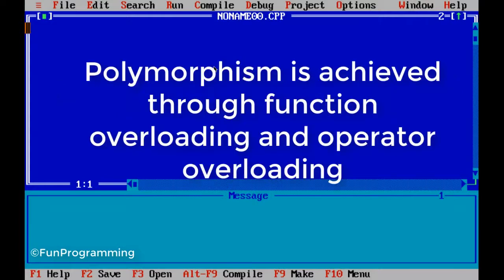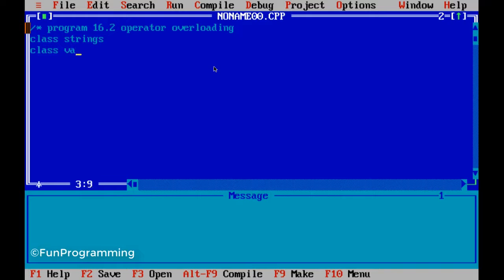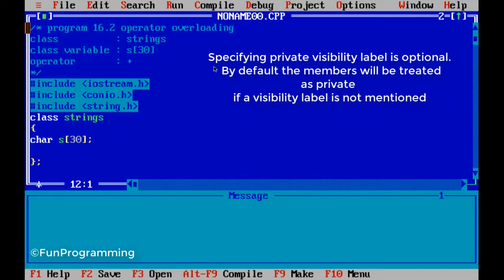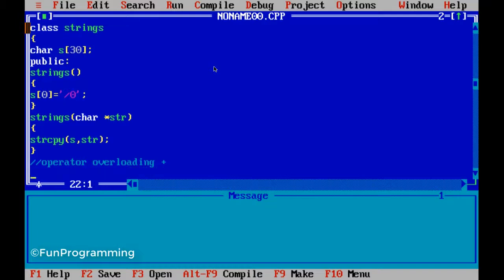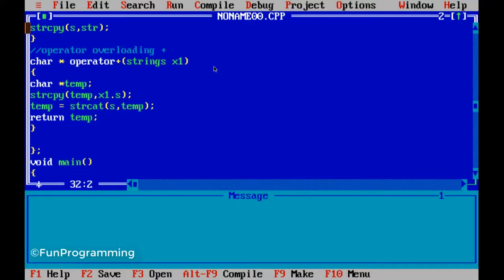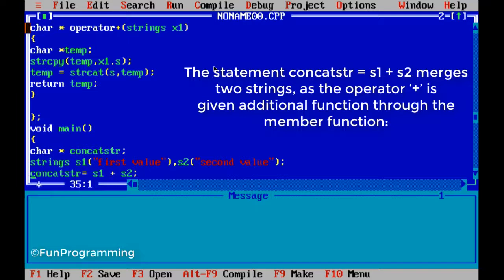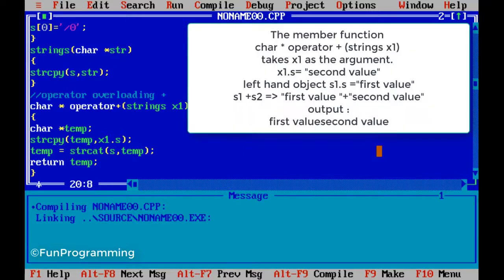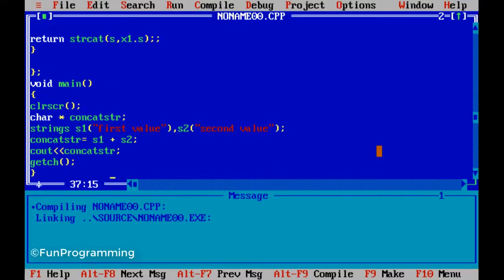C++ Tutorial - Operator Overloading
In this video, I will explain about Operator Overloading in C++.